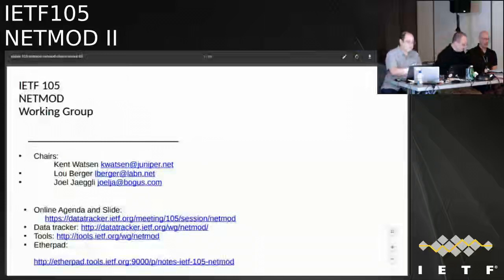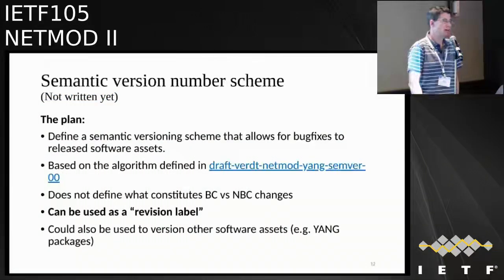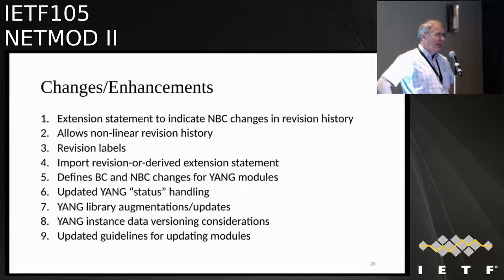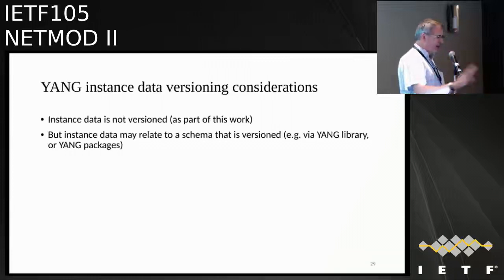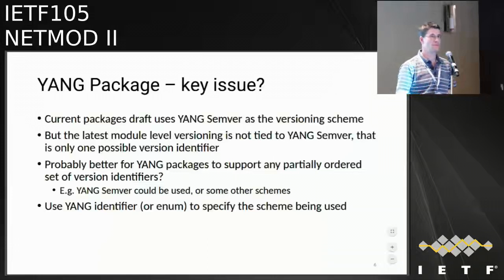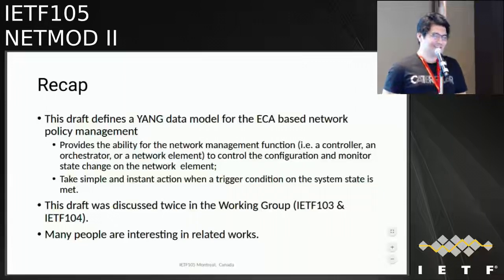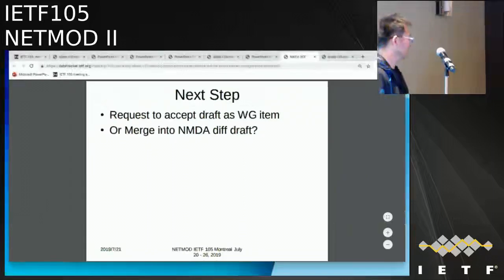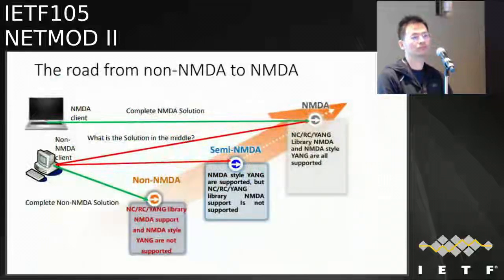NETMOD 20190722 1550